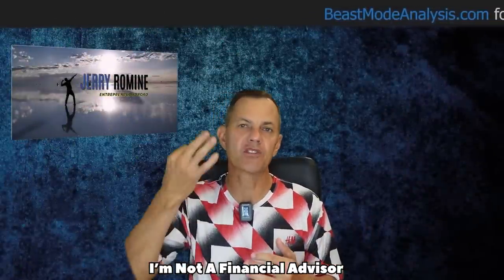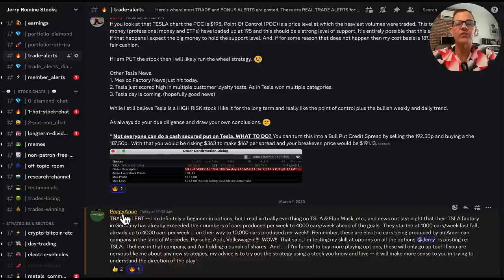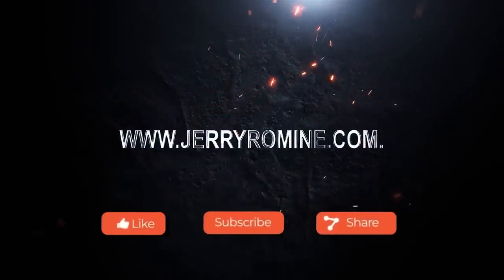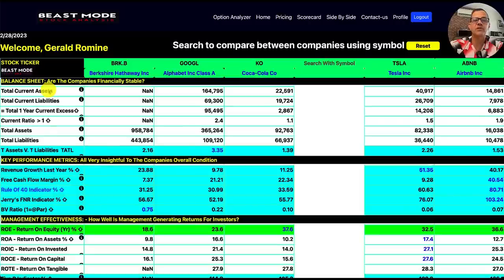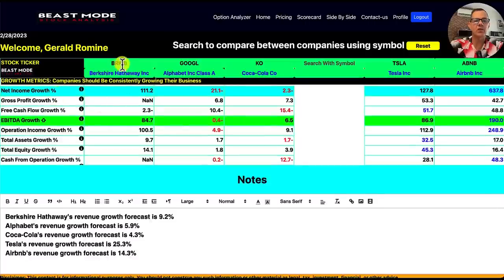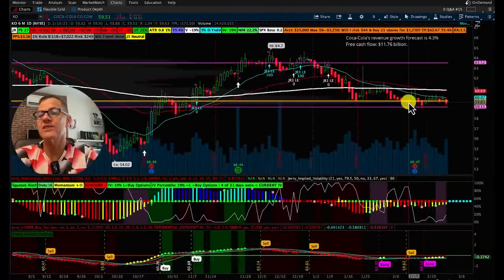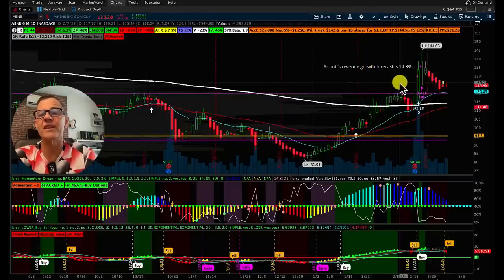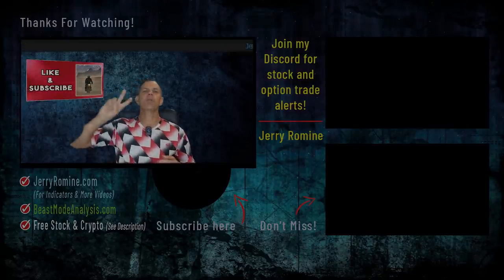3 Stocks EVERYONE Should Own!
In today’s video I’m talking about the best 3 stocks you can invest $1000 in and not have to worry about for the rest of your life because in the long run they are going to make you money.

JERRY's STUFF:
► Get up to 12 Free Stocks on WeBull when you deposit just $0.01 (valued up to $30,600):

STOCKS and CRYPTO COVERED IN THIS VIDEO:
BRKB Stock Berkshire Hathaway Inc Warren Buffett
GOOGL Stock Alphabet Inc Class A
KO Stock Coca-Cola Co
JEPQ Stock JPMorgan Nasdaq Equity Premium Income ETF
TSLA Stock Tesla Inc
ABNB Stock Airbnb Inc

★ ★  CONTENTS  ★ ★
00:00 Long Term Proven Winners
00:27 Black & White
00:47 Winning Trades
04:42 Intro To Fundamental Analysis
09:16 Intro To Technical Analysis
09:44 Jerry’s Top 3 Picks
15:13 Sign Up For Jerry’s Trade Alerts